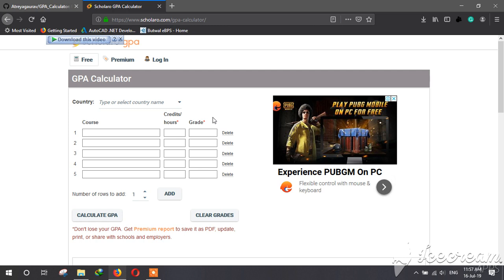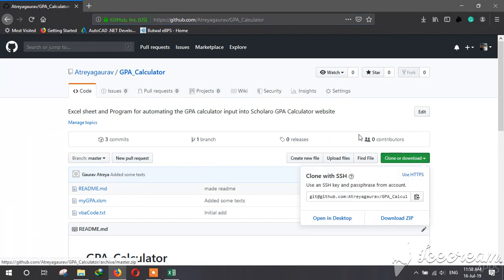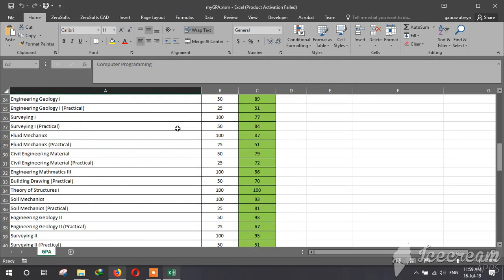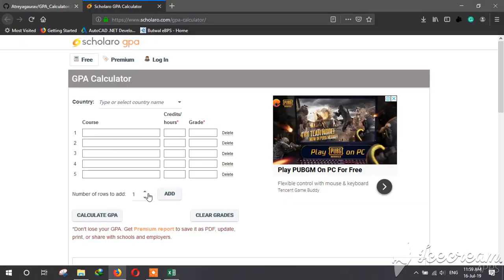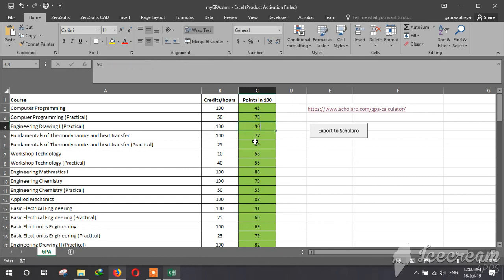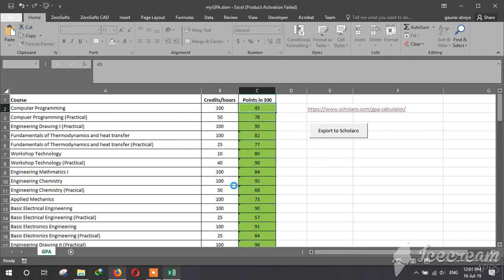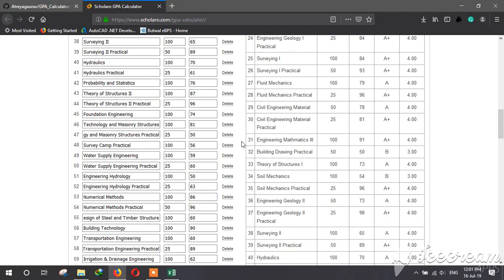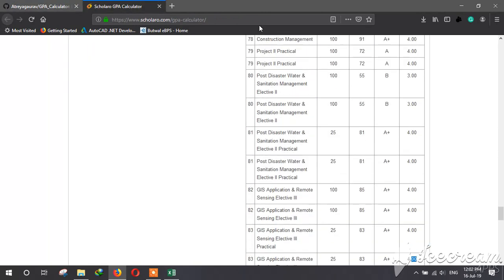GPA Caclulation using Scholaro GPA Calculator (Specially for Nepali Students)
It explains the steps to use the Excel file I made to calculate the GPA using the free to use website. The excel part makes it easier to store and edit the scores for different persons so you can find your GPA easily. The results can then be copy-pasted into Excel.